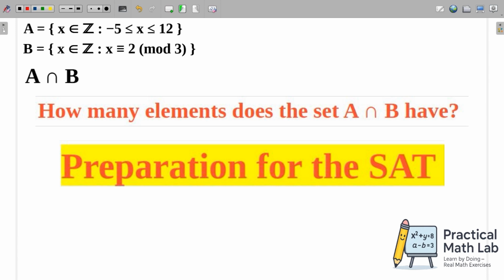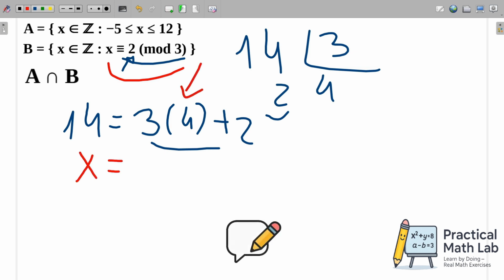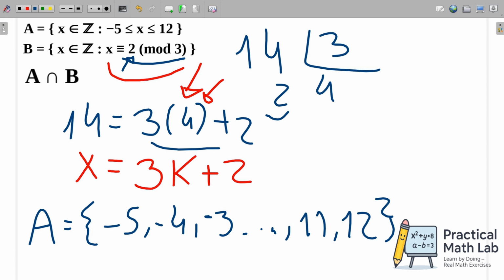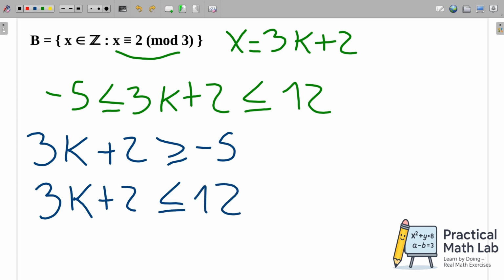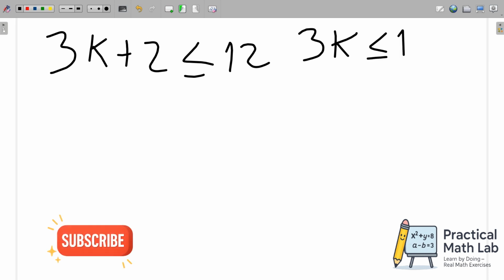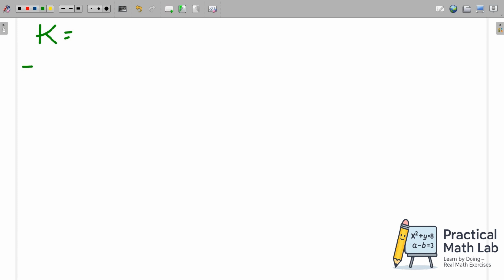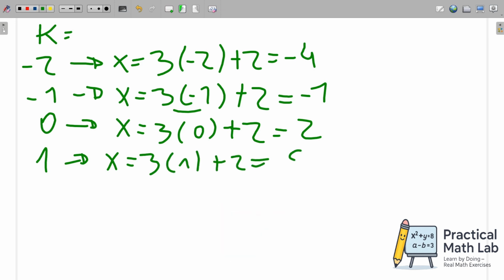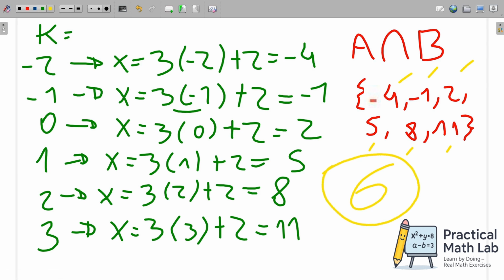Mastering Sets – SAT Math Practice